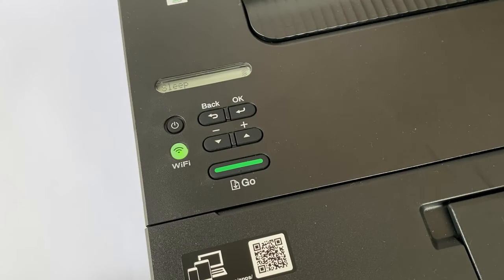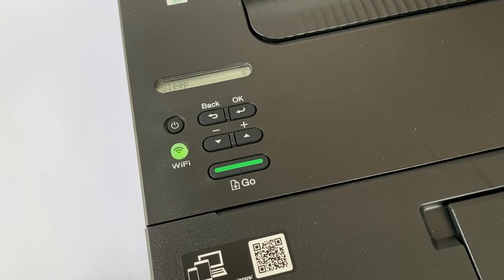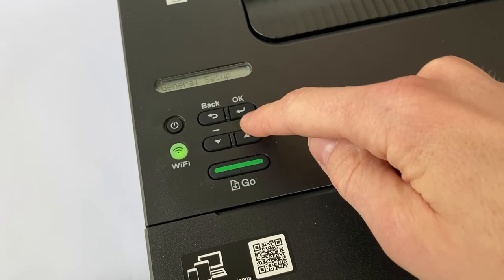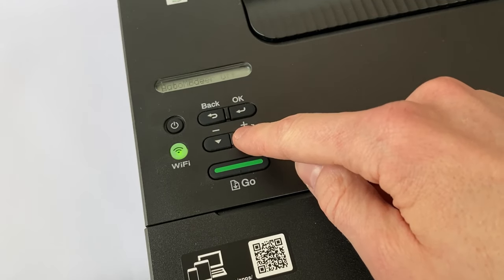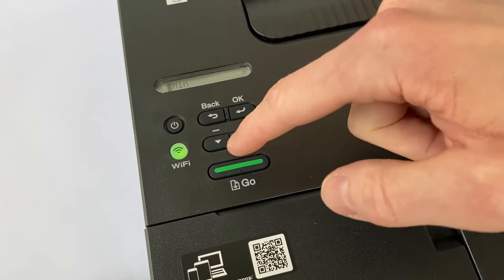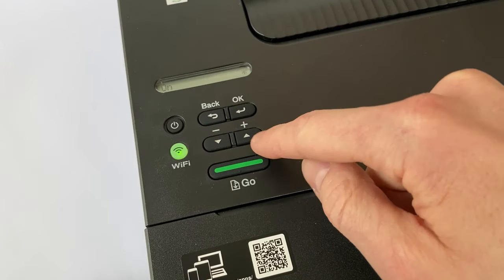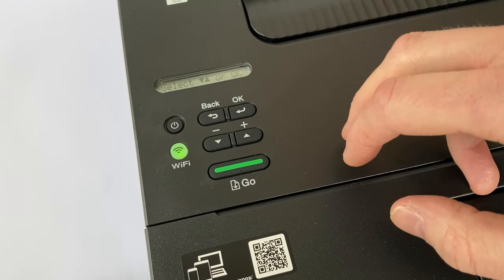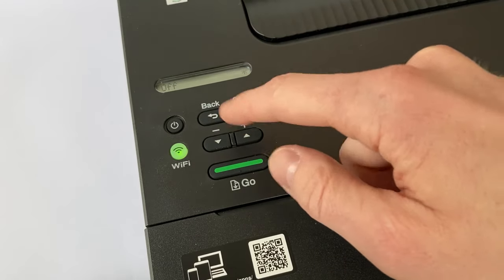How to Turn Off Deep Sleep on the Brother HL-L2350DW Printer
Short video showcasing how you disable the not very well functioning function called Deep Sleep on Brothers printer HL-L2350DW.

Added 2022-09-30: If - for any reason - the combination "Back + Down Arrow" does not work, instead try "Cancel + Down Arrow" to access the Deep Sleep menu. Thx for the tip Yong Yue!

As far as I know, this also works on the following Brother printers:
HL-L2370DW
HL-L8350CDW
HL-L2390DW